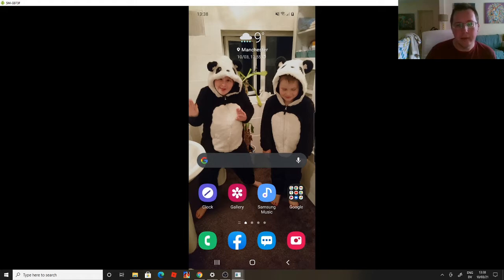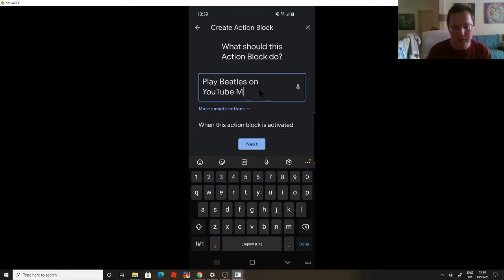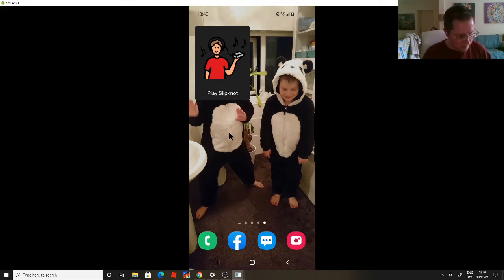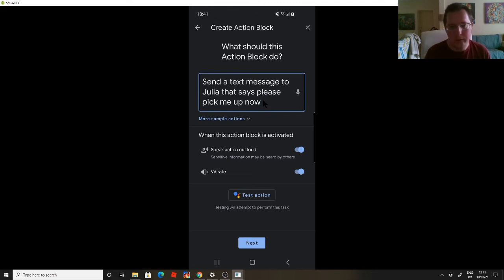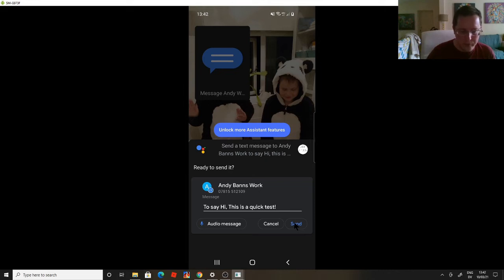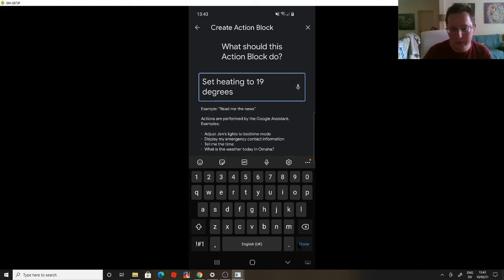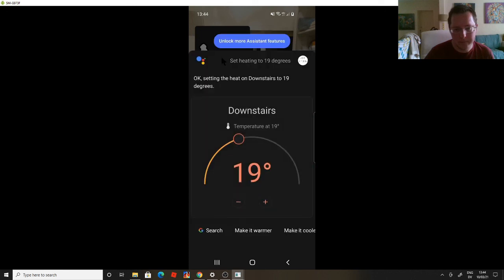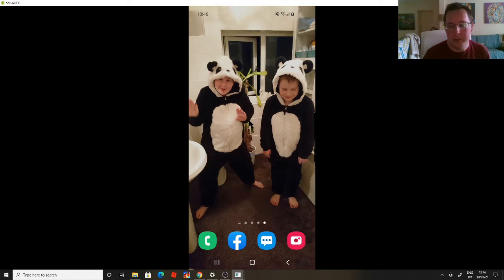Action Blocks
In this video I take a quick look at Action Blocks for Android, a handy google app that helps automate tasks at the push of a button!